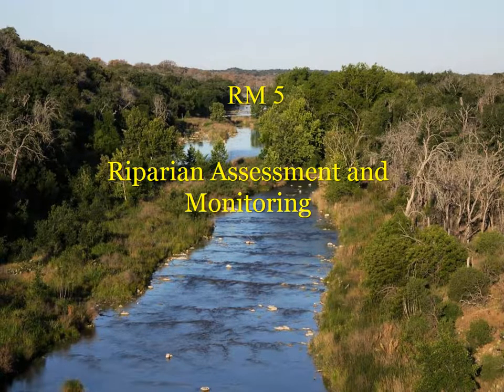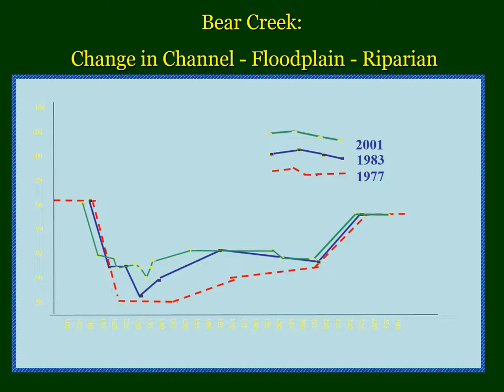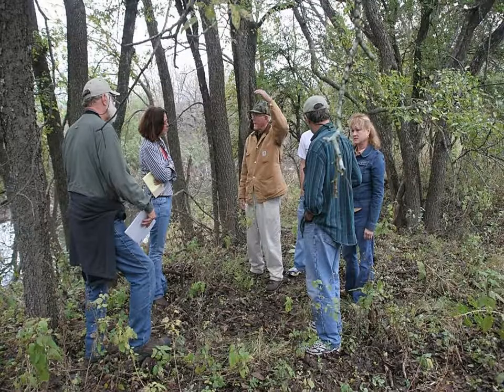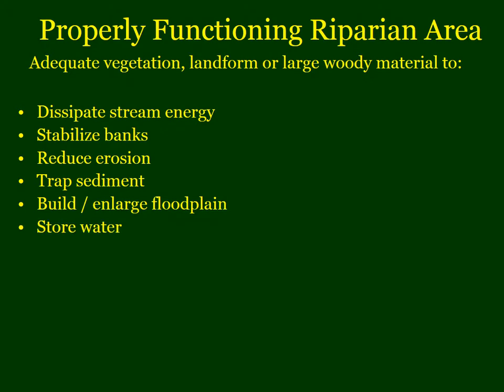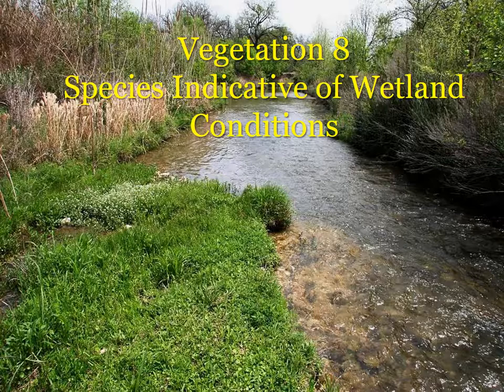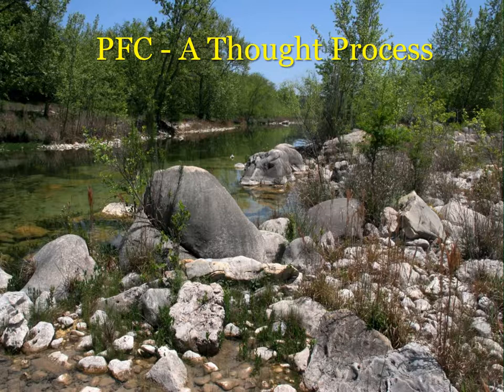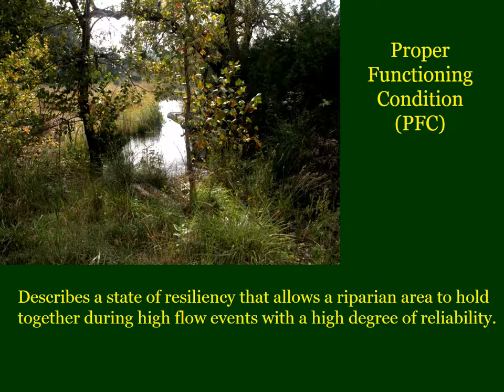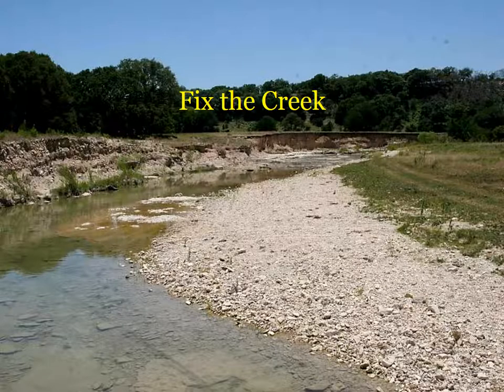Initial Draft RM5 Guest Lecture